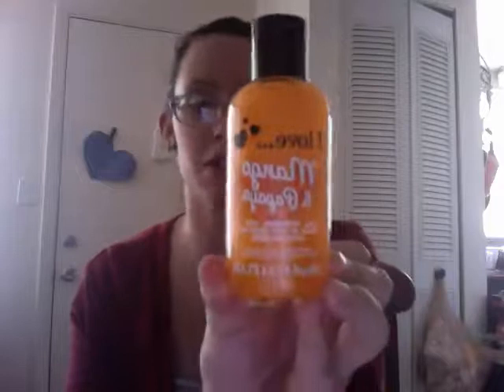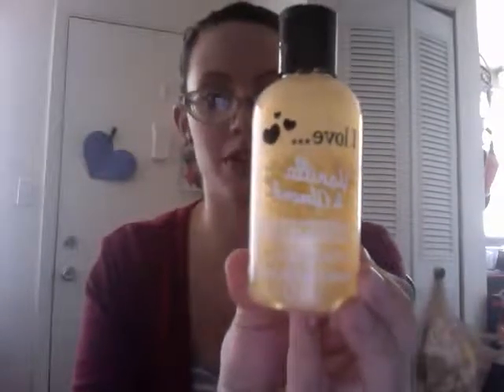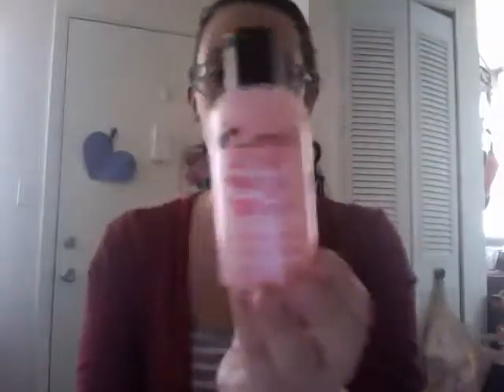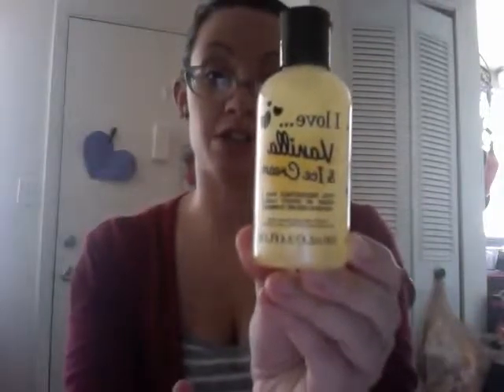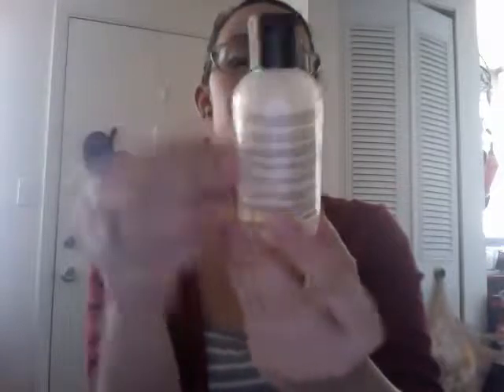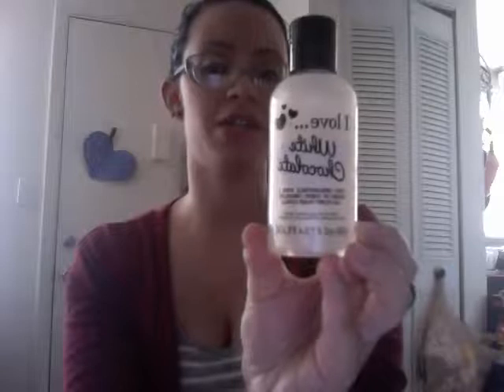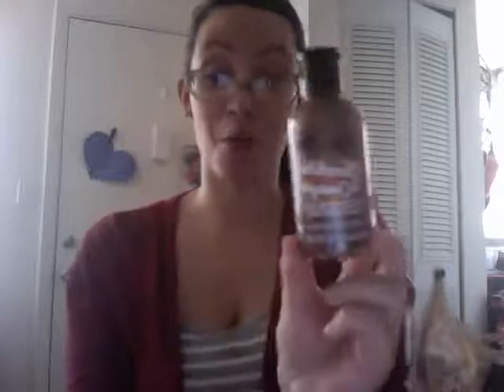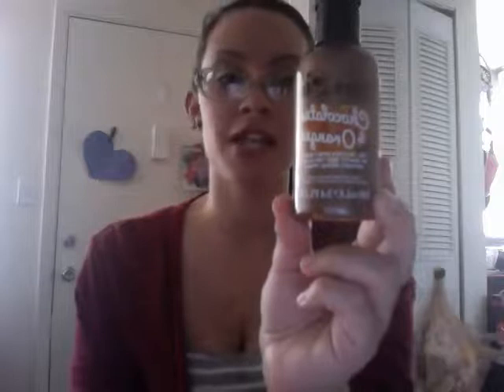Target Haul- Philosophy knockoffs in the DOLLAR BIN!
Check out these awesome mini shower gel/bubble baths that look a lot like the Philosophy 3 in 1s. I got them for just a dollar each at Target!! They all smell fantastic and true to their name as well.